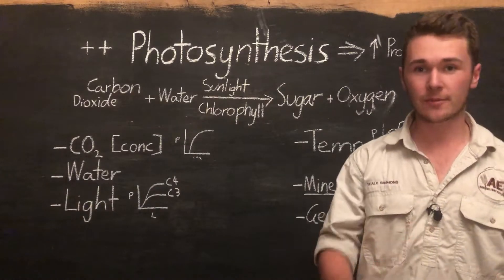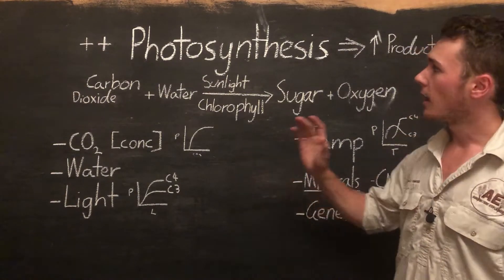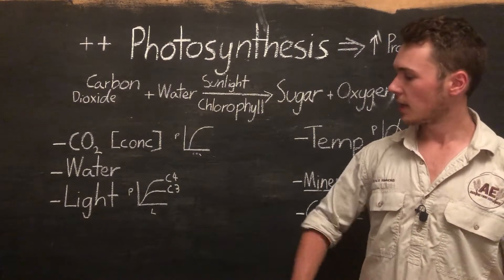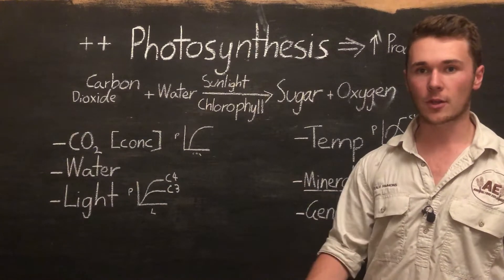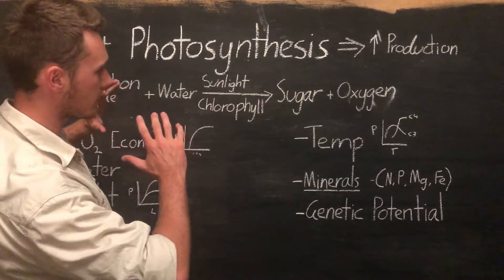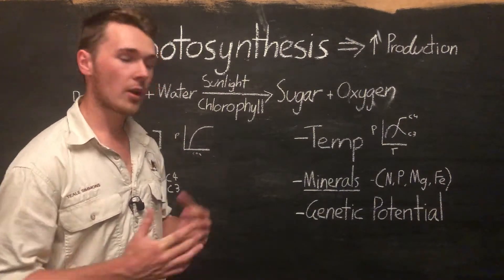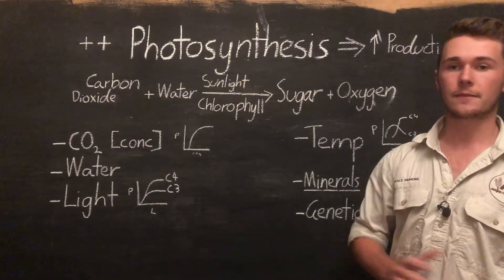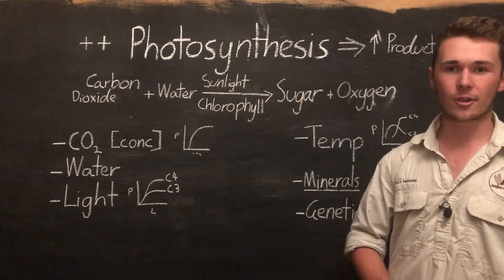How to maximise plant production by increasing photosynthesis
In the previous video we discuss the basics of photosynthesis. In this video we take this knowledge and use it to increase plant production by allowing plants to photosynthesis at maximum capacity.

We will discuss:
- How an increase in photosynthesis increases production.
- How does carbon dioxide, water, light, temperature, mineral nutrient and genetics can be changed to increase photosynthesis.

🛠️FREE Tools For Farmers:
Differential Sap Test Analysis 📚FREE Courses